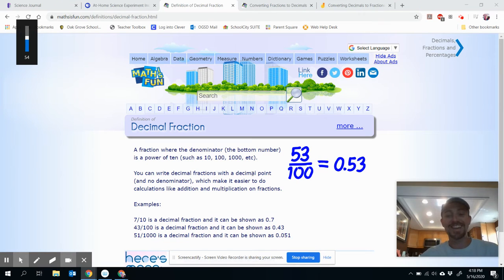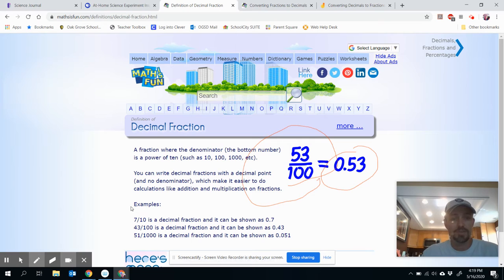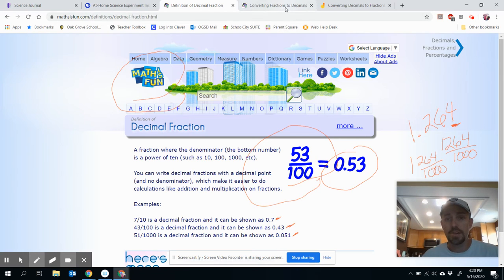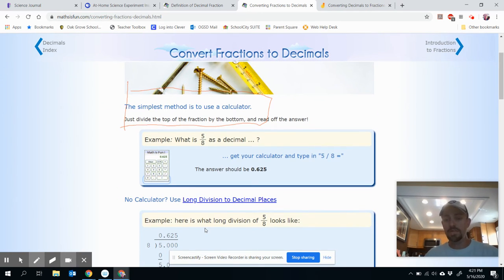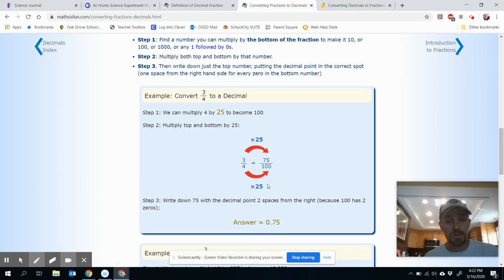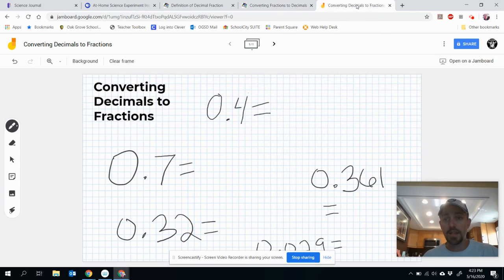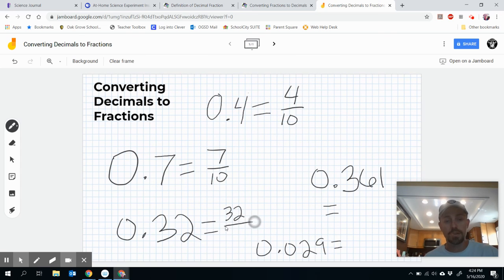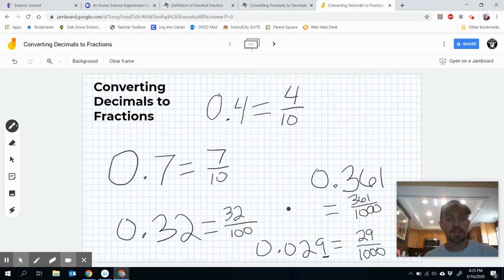Decimal Fractions Review